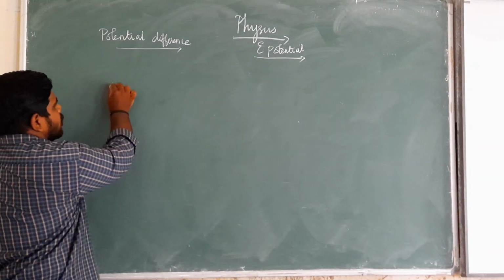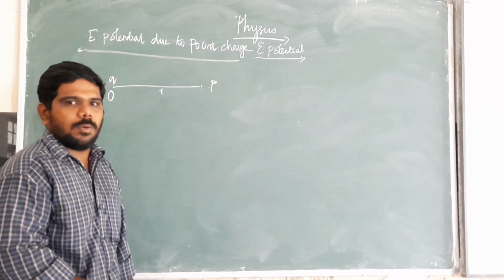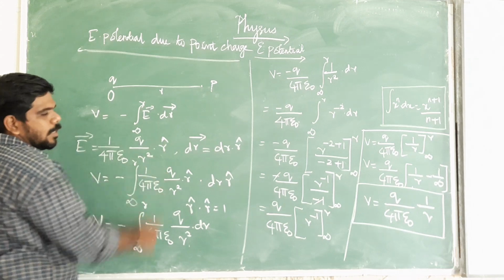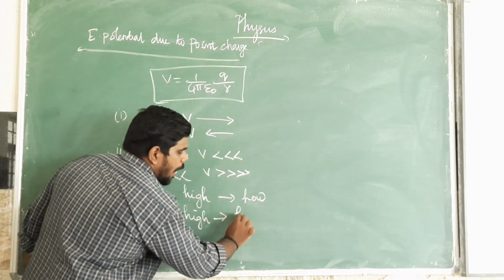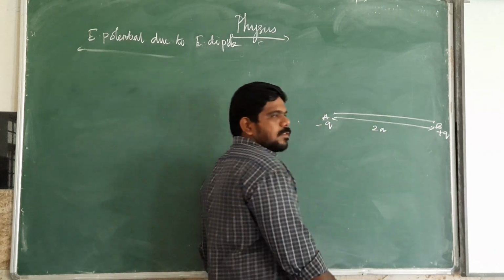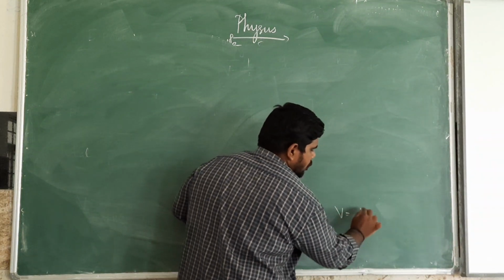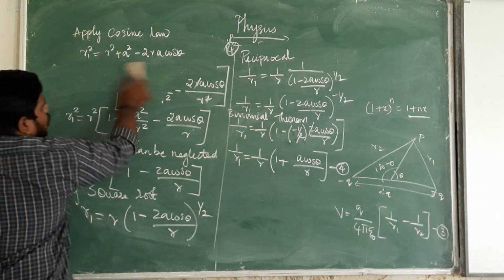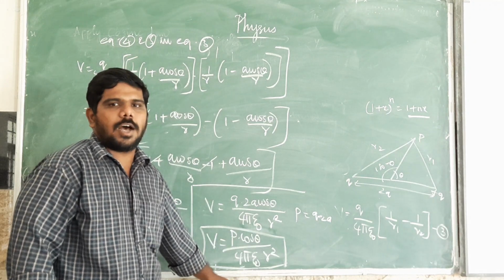Grade 12 - Physics || Online Class for 12th Std || Bethlahem Matriculation Higher Secondary School